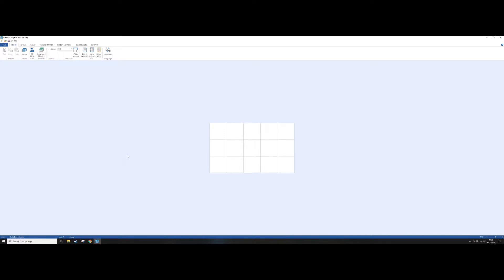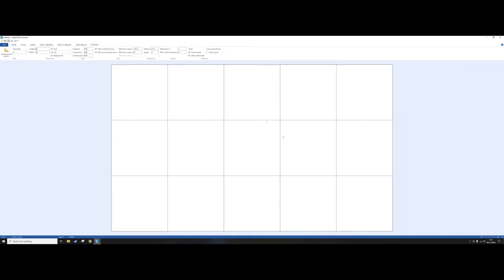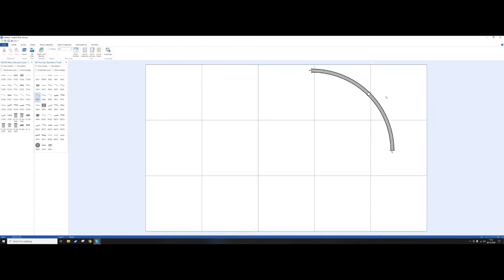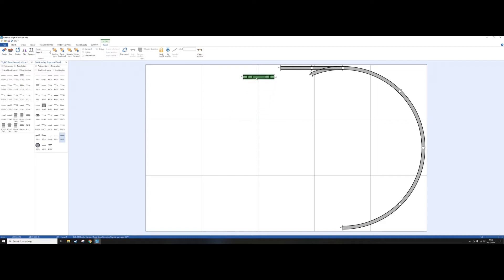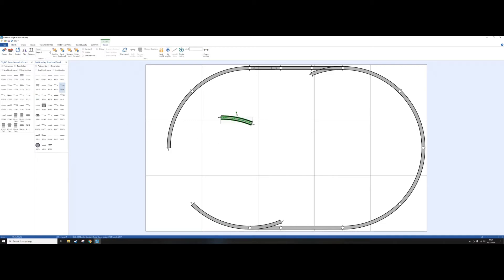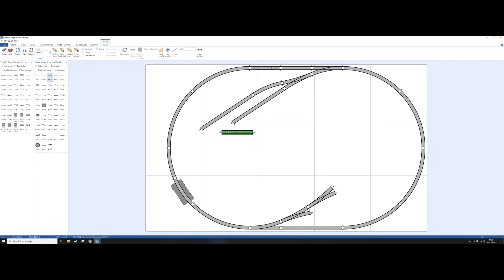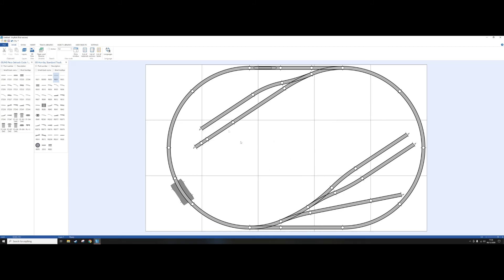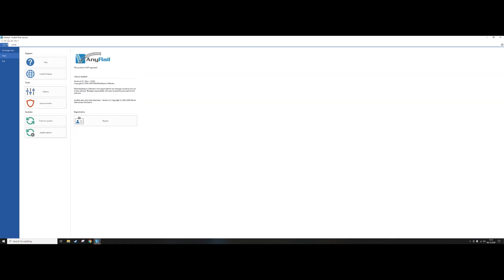A quick Anyrail 6 tutorial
In case any of you are considering designing your future layouts using specialist software, here is a quick tutorial to get you started.